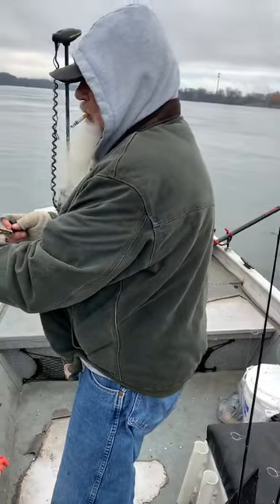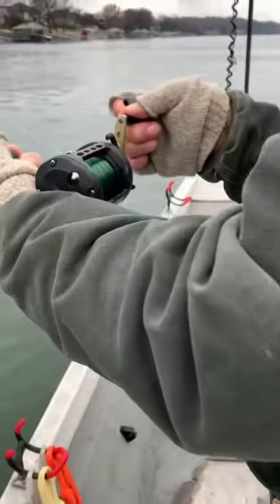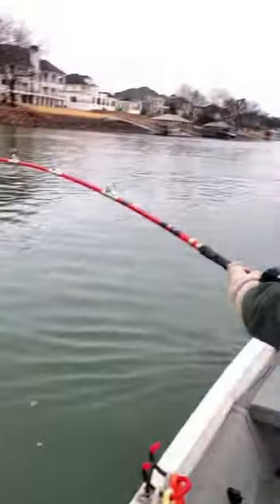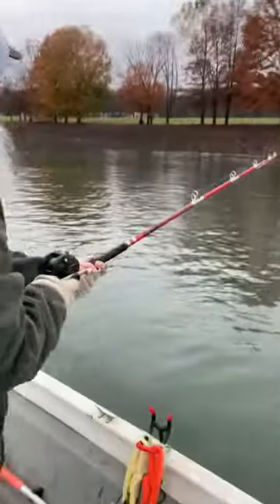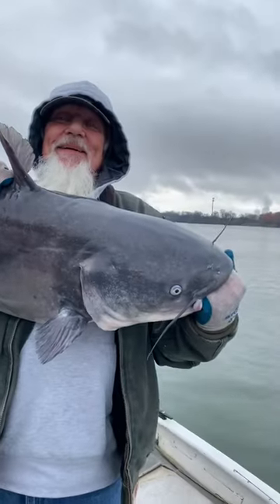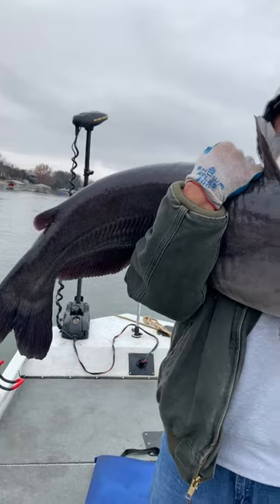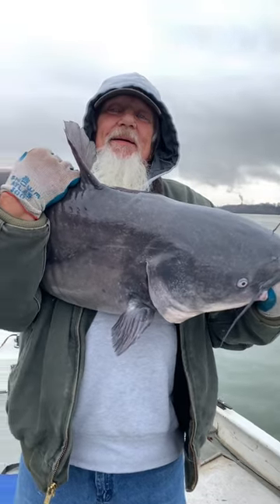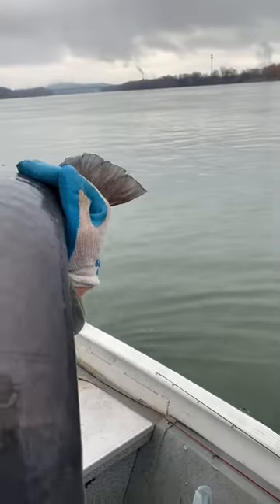Hooked into a big catfish at the first spot of the day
Purchase the fishing gear I use here:
Fishing line
Sinker slides
Circle hooks
Kahle hooks
Okuma CLX-300La reel
Shakespeare Excursion Spinning Reel (light tackle)

Current club members - Sox4Life M, Reel Beasts, Fishizzle, Kool Kats Fishing, John Johnson, Daniel Mcintire, and Fishin with Big Mike